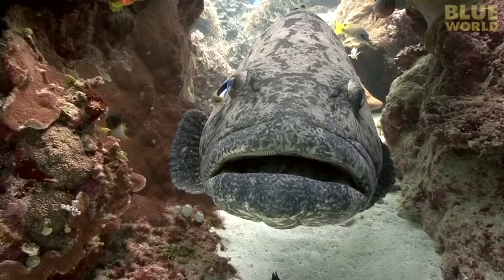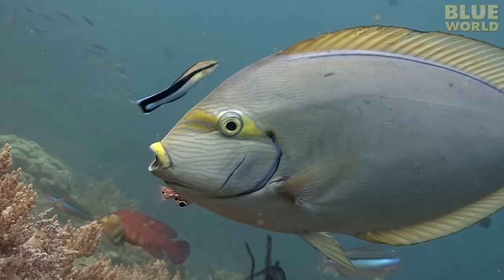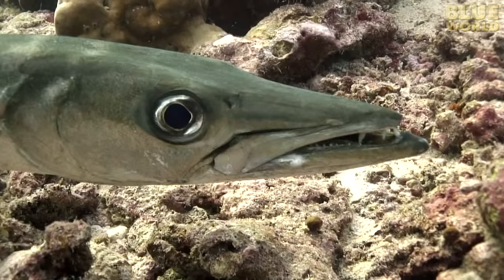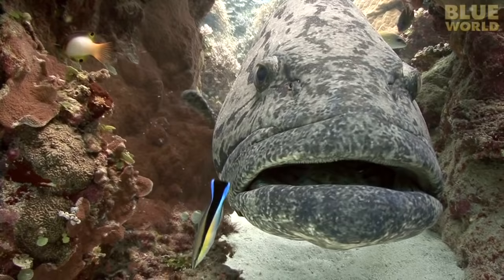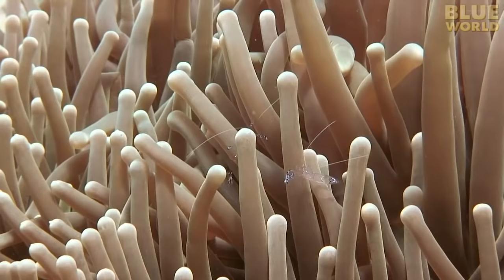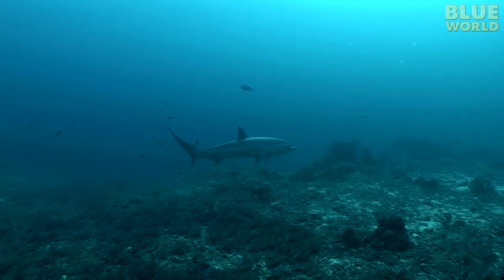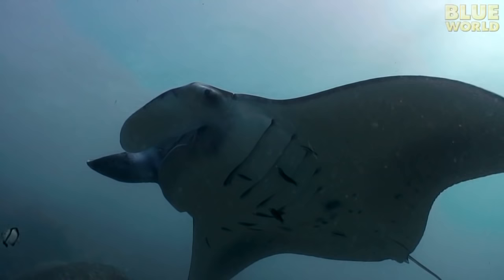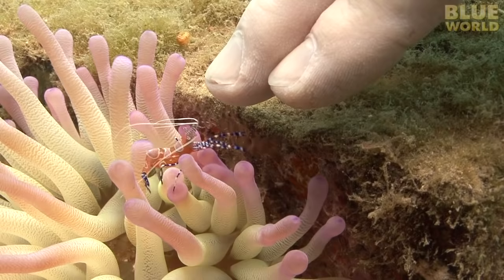Reef Cleaning Stations | JONATHAN BIRD'S BLUE WORLD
Jonathan explores cleaning stations on the reef, where animals get cleaned of parasites and infection by other animals.  Some examples shown are anemones and anemonefish (clownfish), wrasses, shrimp, manta rays, moray eels, Goliath groupers, sea turtles and barracuda.  This episode was filmed in many locations such as Malaysia, the Philippines, Yap, Australia's Great Barrier Reef and the Caribbean.

This is an HD re-release of a previously released segment.